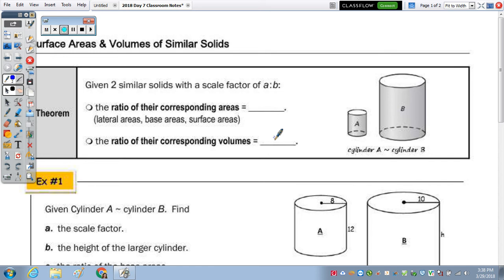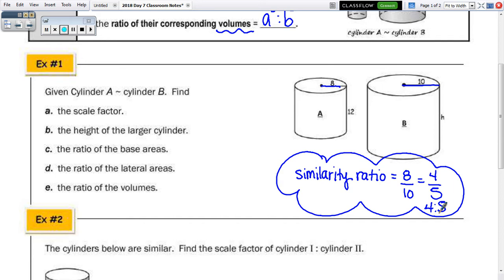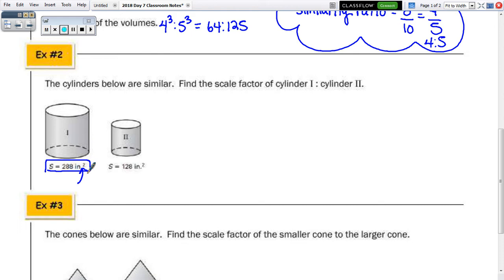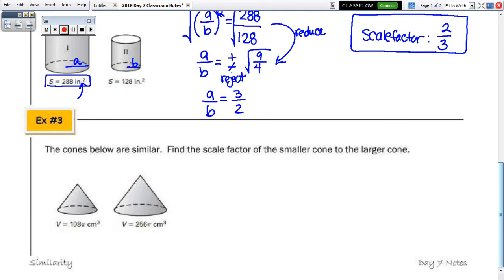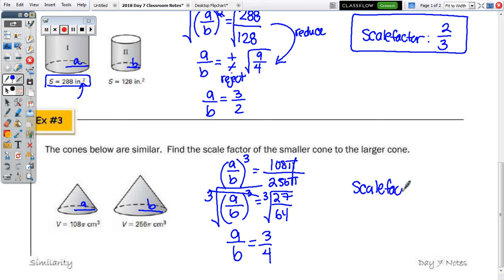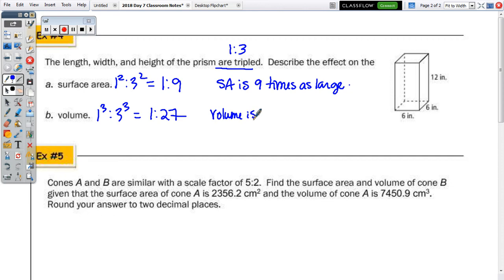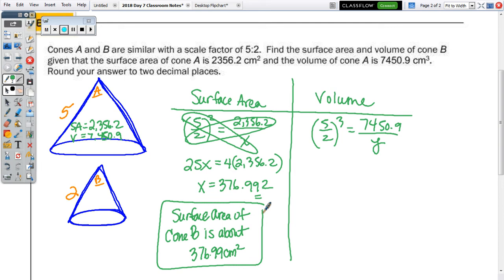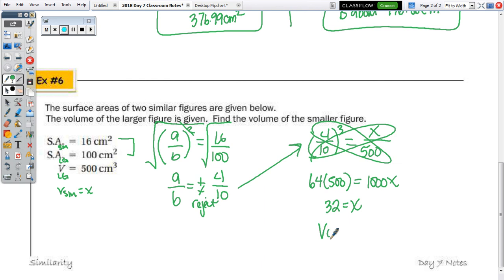Similarity | Day 7 Lesson